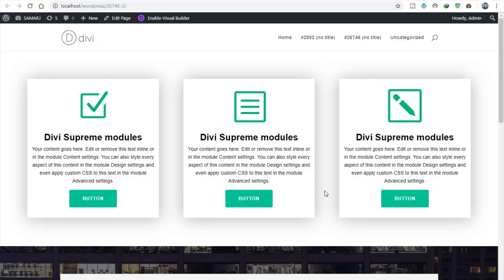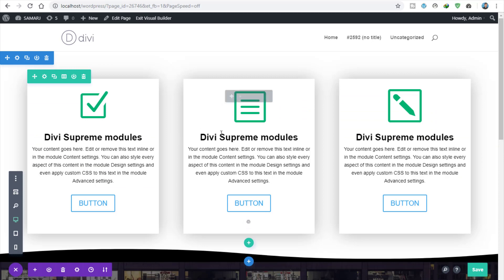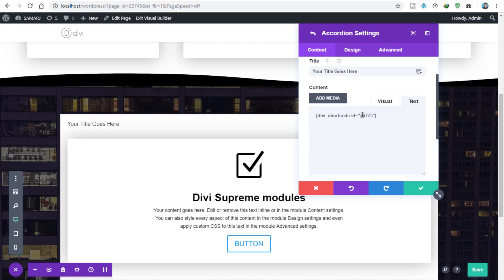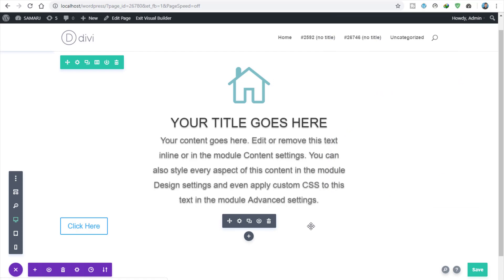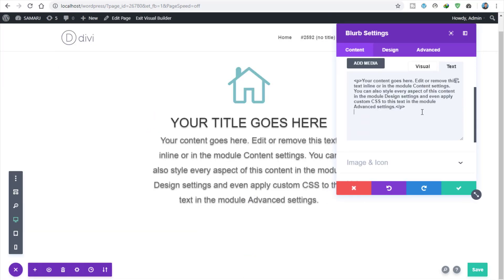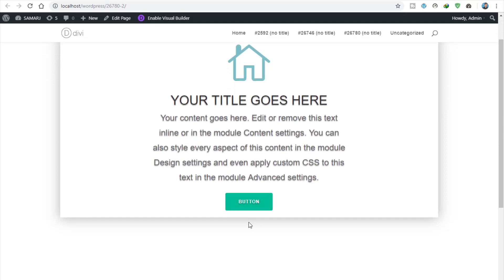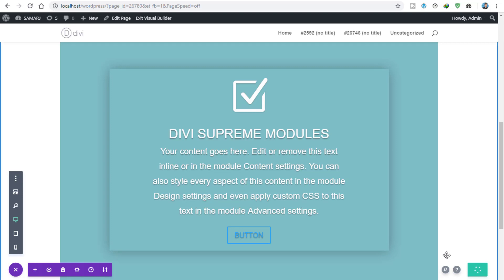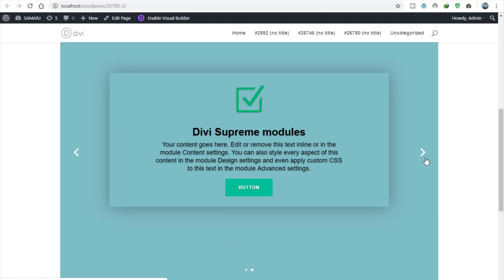How to add one module in an other using Short code Option in Divi Builder.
Hey, guys so today in this video I will show you how we can simply put one module and paste it in another using shortcodes in Divi Builder.

Want more features of the Divi Supreme Modules.